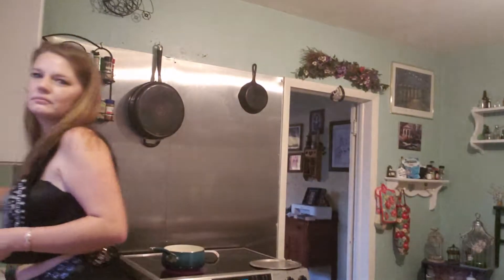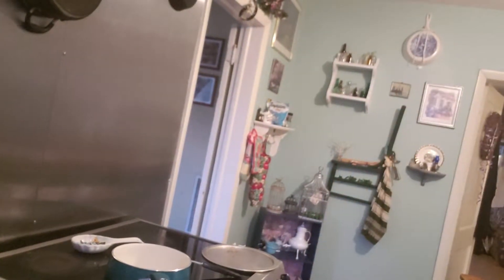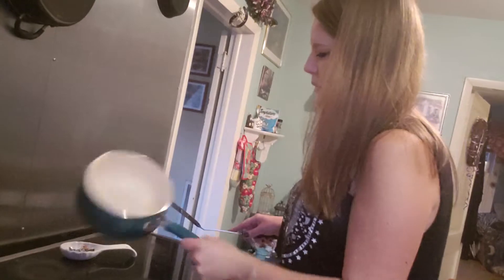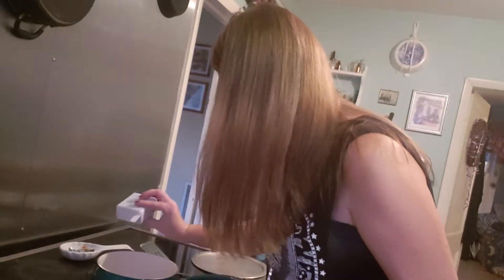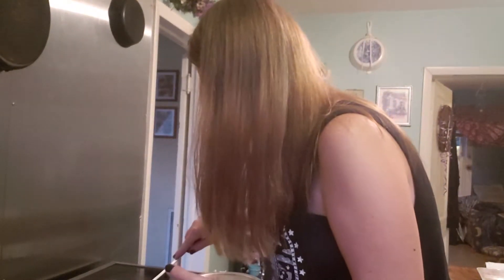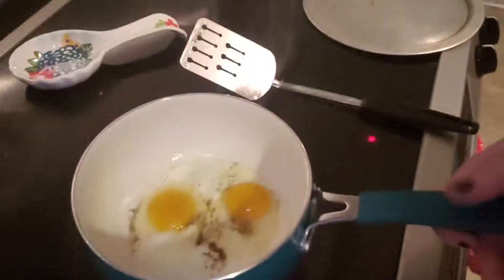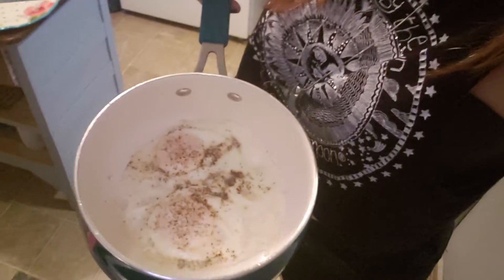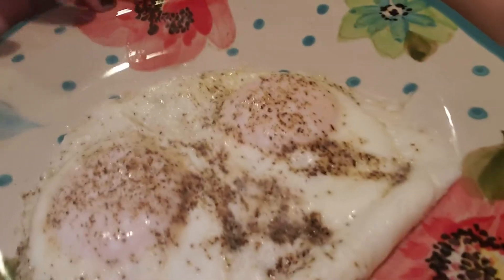How to cook perfect eggs